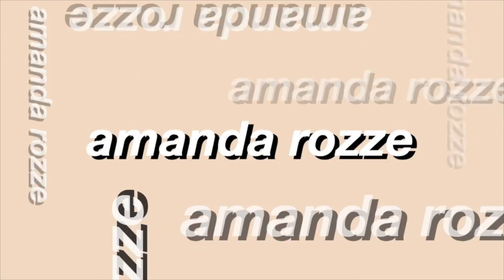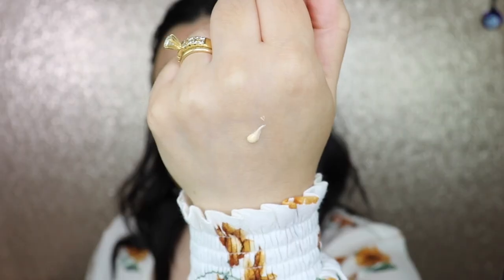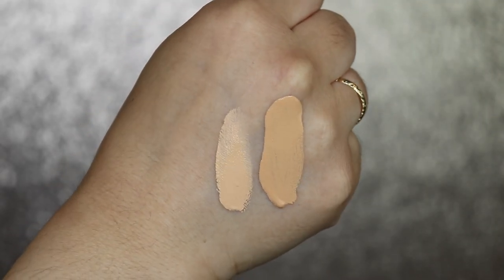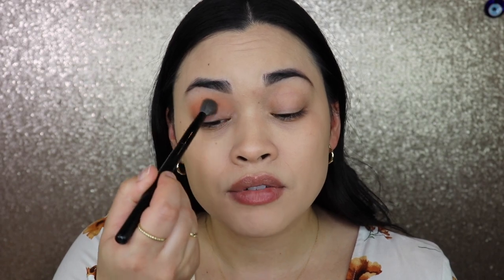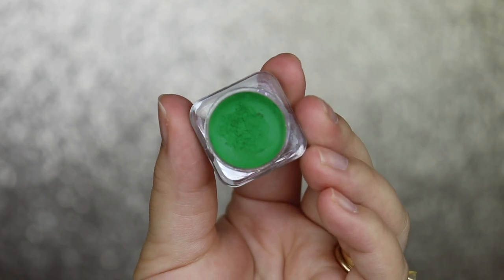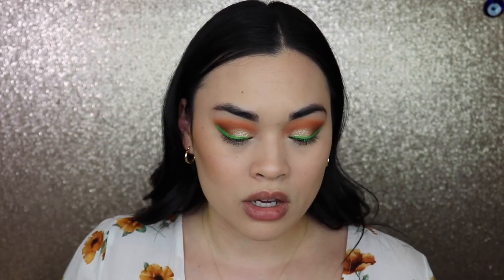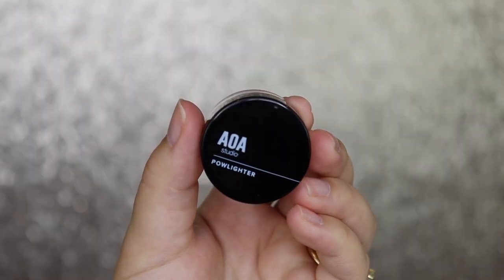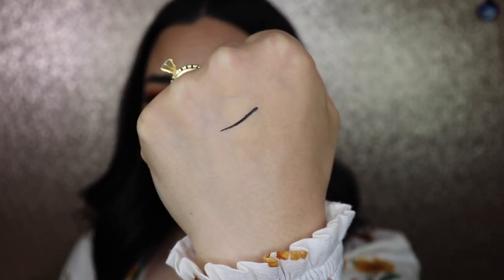FULL FACE OF SHOP MISS A $1 MAKEUP TRY ON HAUL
HOLY MOLY I AM SO EXCITED to show you guys what I got/will be trying in todays video! In todays video I will be doing a full face of shop Miss A $1 makeup try on haul style! I've been wanting to try miss a for the longest time and so happy I get to try them out! Thank you so much Miss A for letting me try out these products! Are we going to ball on a budget? Have I found new holy grails? We'll see! Thank you so much for your support! 💕

* AOA Fruity Pop Gloss - Pineapple
* AOA Wonder Primer - Illuminating Primer
* AOA Clean Slate Face Primer
* A+: Mochi Wonder Blender - Limited Edition Coral
* AOA Slim Brow Pencil in 'Ebony'
* Paw Paw: Prowear Foundation - Light Tones in 'Ivory'
* A+: AOA Drop Liquid Foundation - Light Tones in 'Pure Beige'
* AOA Perfect Eye Primer in 'Original'
* a2o Lab Foxy Eyeshadow Kit
* AOA Buttercream Gel Liner & Shadow- Neons in "Enthusiastic'
* Paw Paw: Liquid Concealer Light Tones in 'Fair Ivory'
* AOA Perfect Pressed Powder in 'Ivory'
* Amuse Bronze, Blush, Highlighter Kit in 'Color 2'
* AOA Fat Lash Mascara
* Paw Paw: 3D Faux Mink Lashes in style 'Isla'
* A+: Super Lash Glue
* AOA POW-lighter in 'Astro'
* Paw Paw Velvet Lips Cream Lipstick in 'Claire'
* A+ Setting Spray
* AOA Wonder Liquid Liner
Timestamps -

0:00 Intro
0:50 About
1:43 Try On
17:47 First Impressions
18:39 Outro
19:04 Bloopers ;)
Codes -

Equipment-

Song: Coconut Monkey
Artist: Jerry Lacey